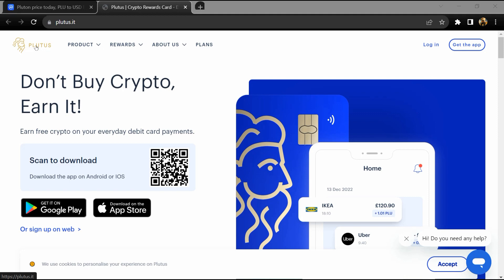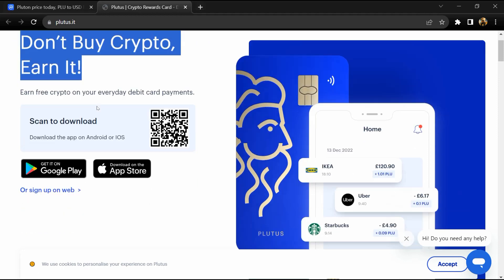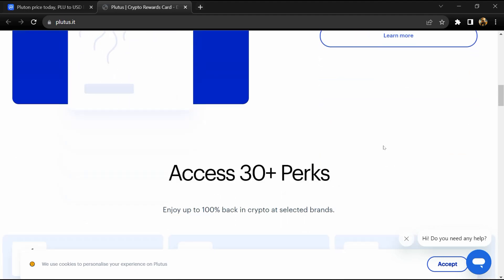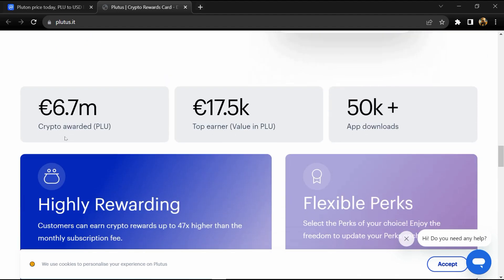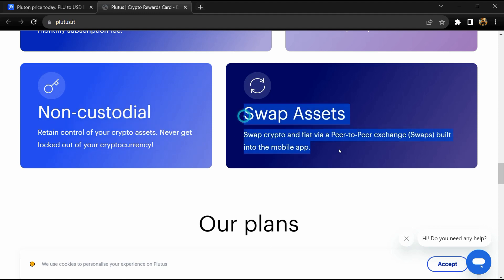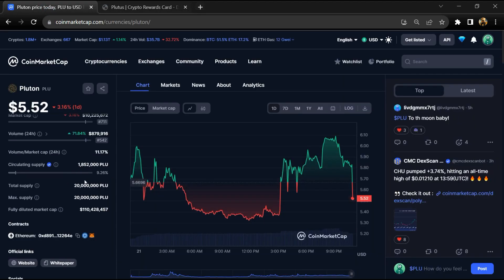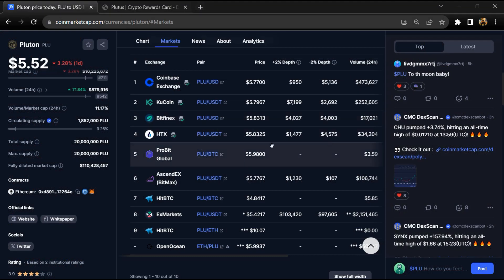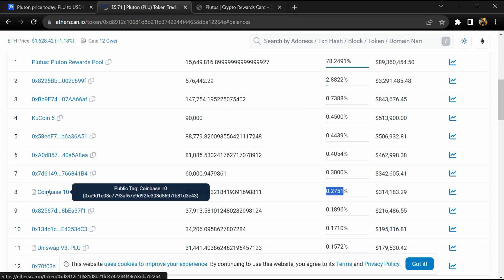What is Pluton (PLU) Coin | Review About PLU Token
In this video, I will share a Review of the Pluton (PLU) token. I have collected all the data from online sources please don't take this video as financial advice. I am not a financial advisor.